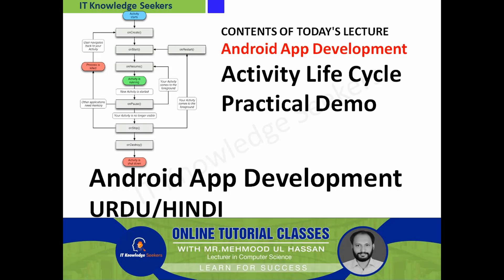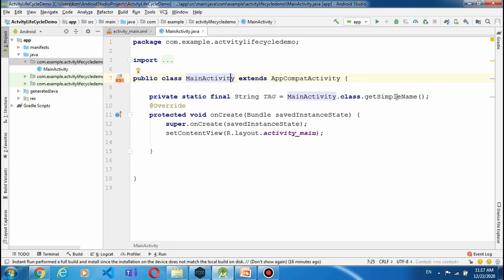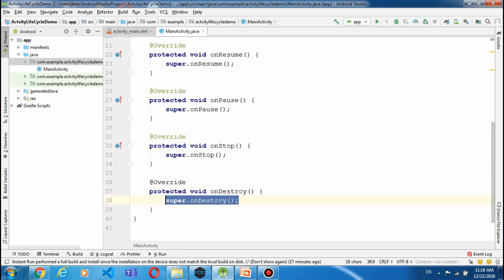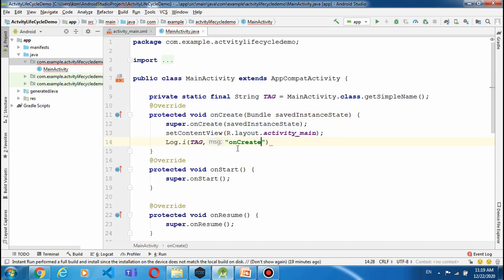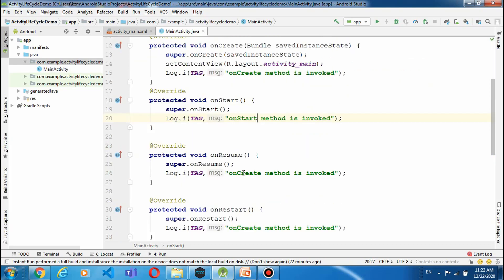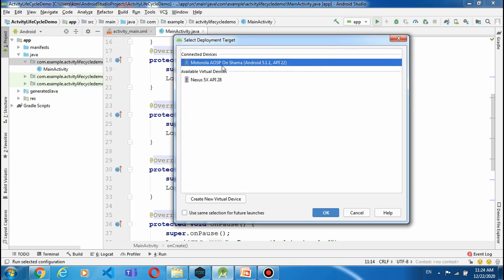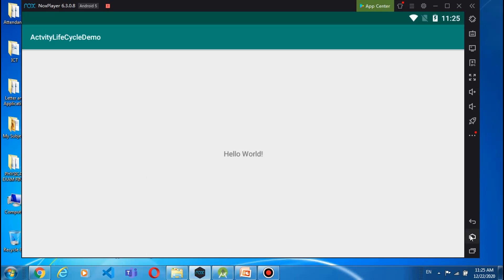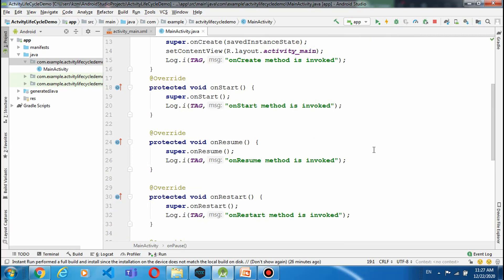Activity Life Cycle practical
This video contain practical demonstration about activity life cycle